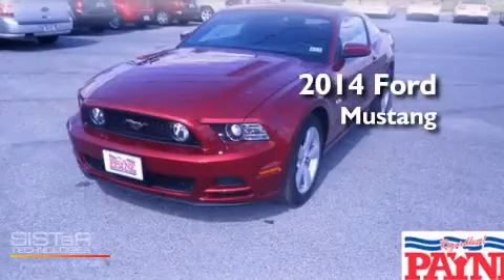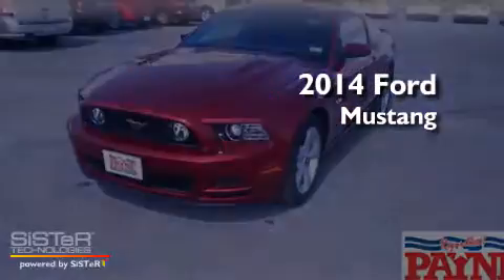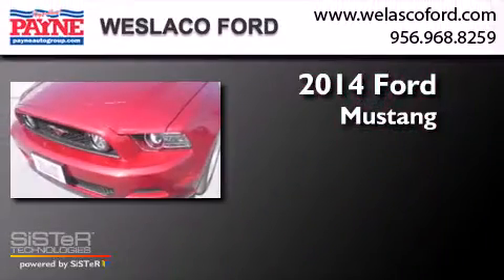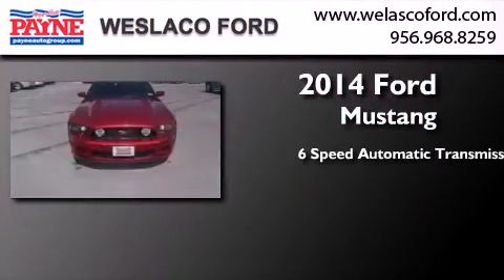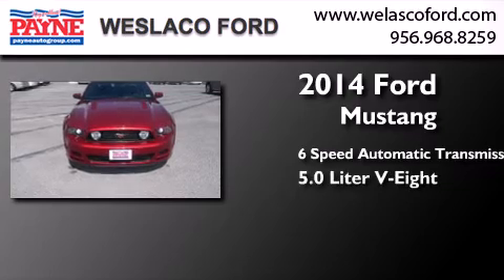2014 Ford Mustang Laredo TX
We have been honored to serve the Weslaco tx area , we promise that your experience at our dealership will exceed your expectations ! Year : 2014 Make : Ford Model : Mustang Engine : 5.0L V8 Trans . : Automatic 6-Speed Exterior : Ruby Red Metallic Tinted Clearcoat Miles : 15 Interior : Charcoal Black w/Cloth Bucket Seats Stock : 5235604 Payne Weslaco Ford E. Exp.